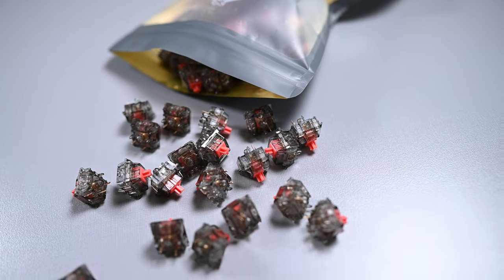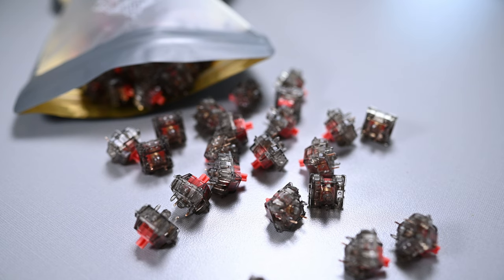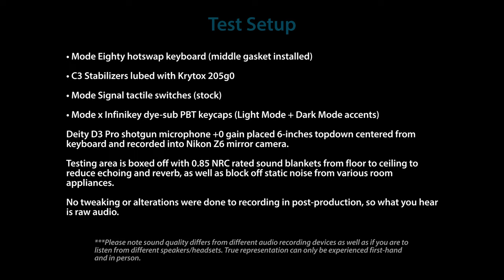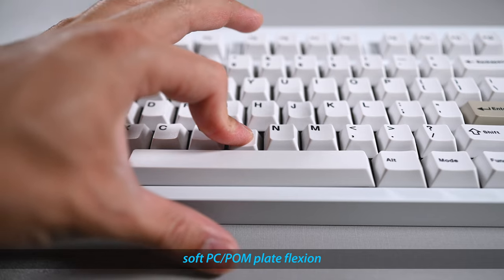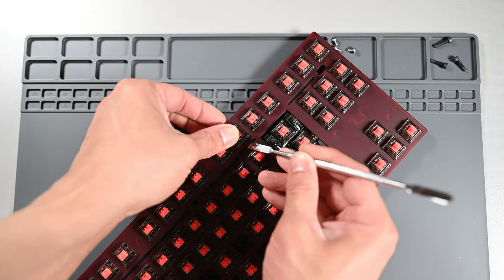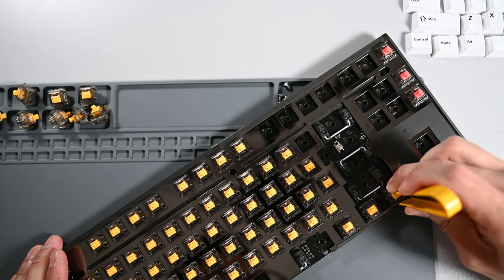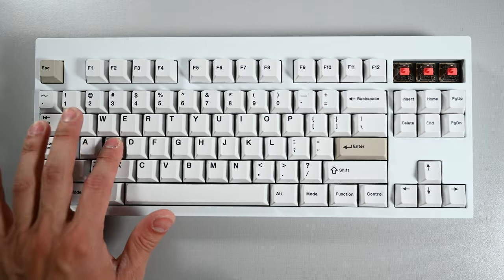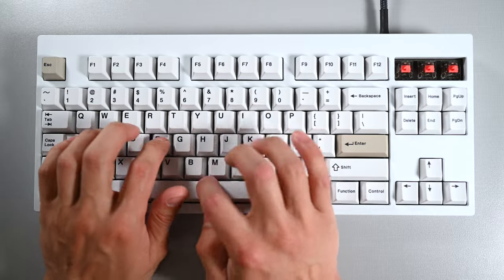Alu vs Brass vs FR4 vs POM vs Polycarbonate Plate (Tactile)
0:00 – Intro
0:45 – Mode Signal tactile switches
1:13 – Test setup
1:19 – Plate comparison sound tests
4:42 – My thoughts on plate preferences
6:50 – Conclusion and outro

MY WORKSTATION
AMD Ryzen 5900X CPU (Amazon)
ASUS CH8 DH Motherboard (Amazon)
Samsung 980 Pro (Amazon)
Samsung 970 Evo (Amazon)
Surface Laptop 3 (Amazon)
Logitech G Pro Mouse (Amazon)
Katana Soundbar (Amazon)

Nikon Z6 + 35mm Z Lens (Amazon)
Nikon 85mm Z Lens (Amazon)
Deity D3 Pro Mic (Amazon)
Manfrotto Tripod (Amazon)
Atomos Shinobi (Amazon)
Lights (Amazon)
C-Stands (Amazon)
Sound Blankets (Amazon)

Part 2 out of 2 videos. Using the Mode Eighty TKL hot swappable keyboard for comparing different plates using the Mode Signal tactile switches. I will be discussing the feel and sounds using my own personal experience. Please note that everyone’s experience and preferences will be different.
Comparisons include – FR4 plate vs POM plate vs PC plate vs brass plate vs aluminum plate.